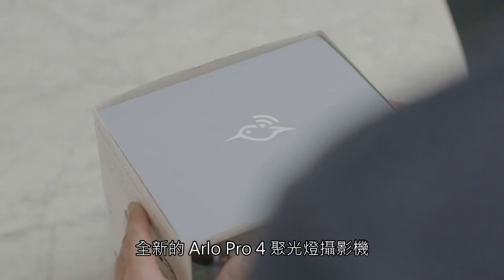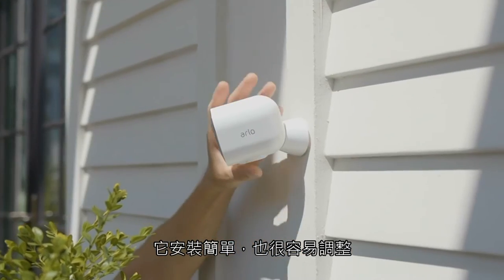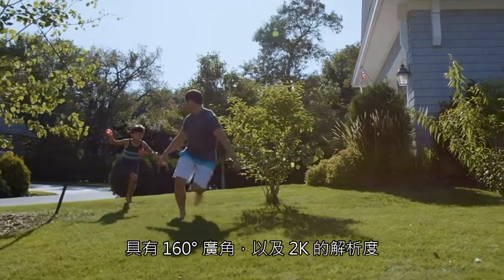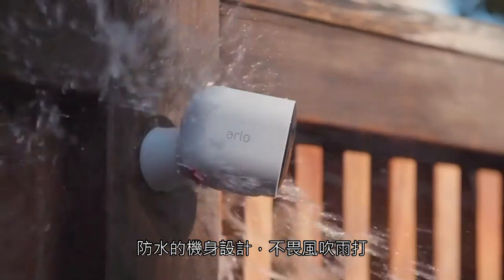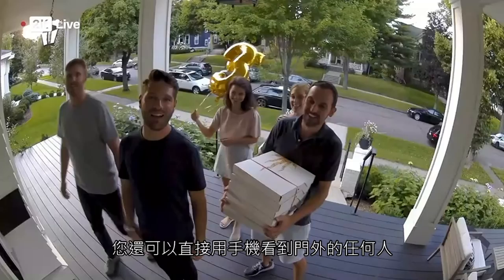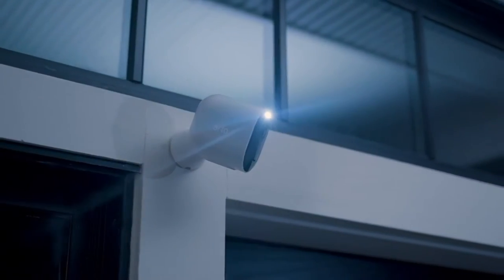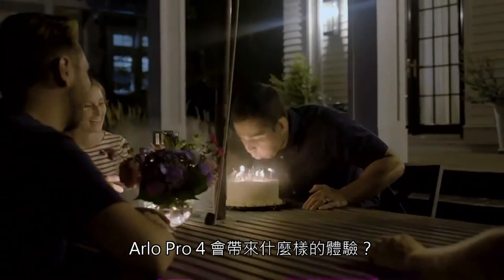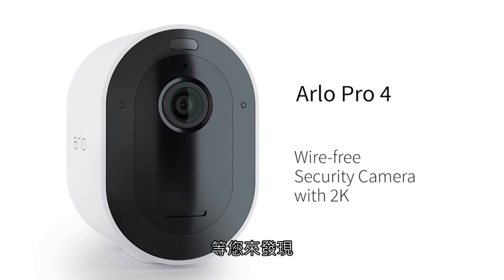Arlo Pro 4 2K QHD超高畫質 雲端無線WiFi攝影機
★2K QHD 超高畫質錄影
★160° 廣角鏡頭
★12 倍數位變焦
★專屬充電式電池
★鏡頭磁吸式充電
★具備聚光燈、彩色夜視
★內建麥克風及喇叭雙向語音通話
★支援動態＆聲音偵測錄影
★支援警報音效、Email/行動推播通知
★支援Apple Homekit、Google Assistant、Amazon Alexa、IFTTT 語音助理